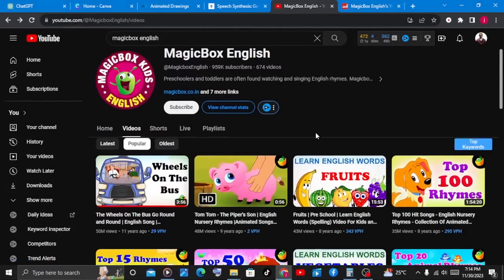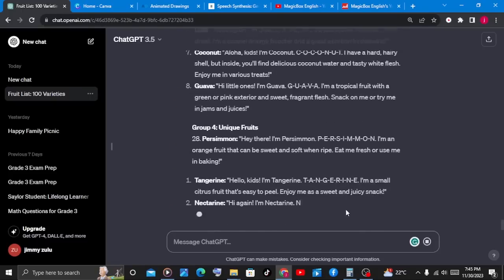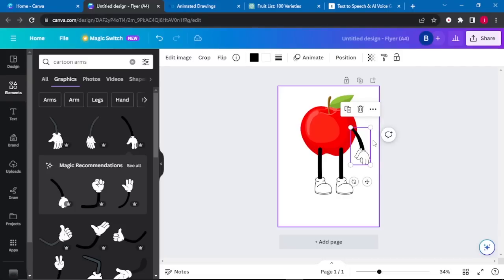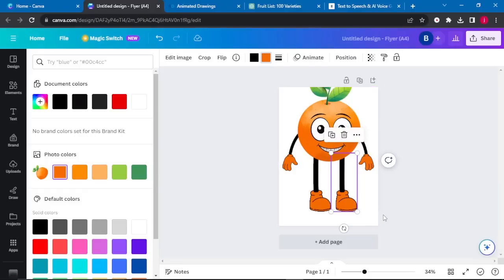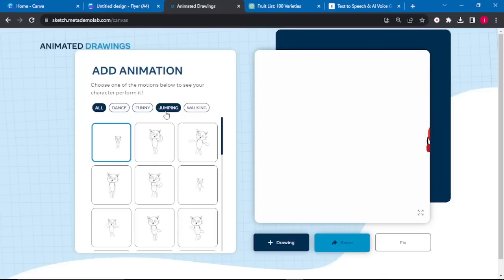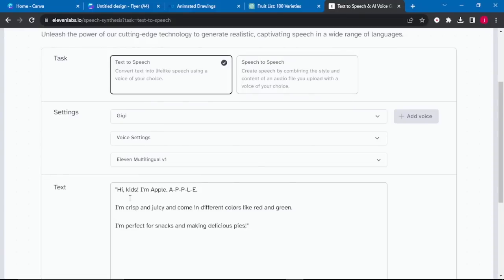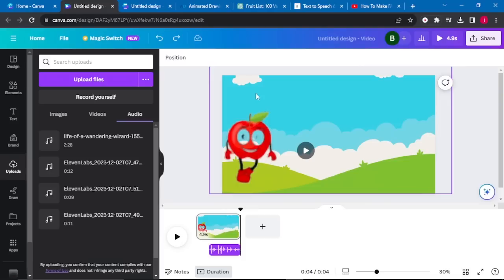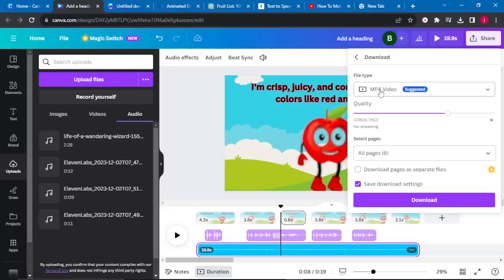How To Create Animation Videos Using Canva | 3D Animation With Canva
"Unlock the world of animation with our comprehensive guide on 'How To Create Animation Videos Using Canva | 3D Animation With Canva.' Dive into the exciting realm of Canva, a user-friendly platform that goes beyond static designs. Learn step-by-step techniques to breathe life into your creations, from basic animations to advanced 3D effects. Whether you're a beginner or a seasoned creator, this tutorial equips you with the skills to unleash your imagination. Elevate your content, engage your audience, and make your ideas come to life with the power of animation using Canva. Watch now and transform your storytelling game!"